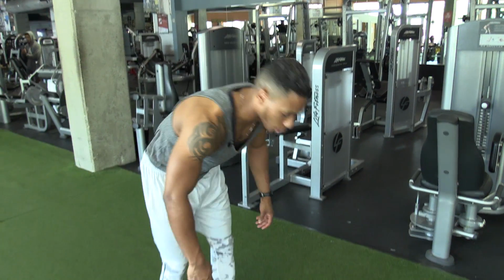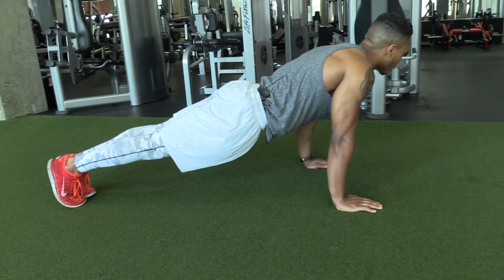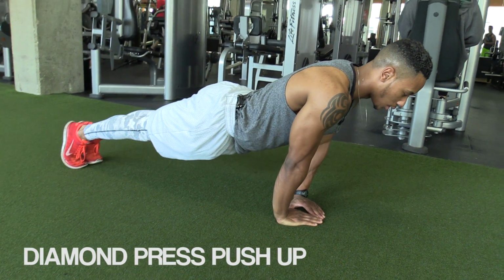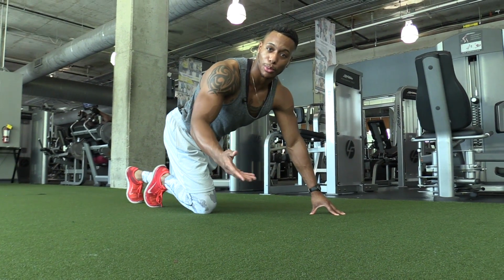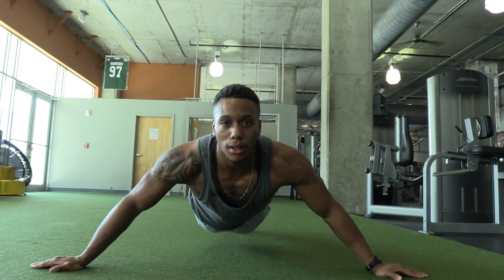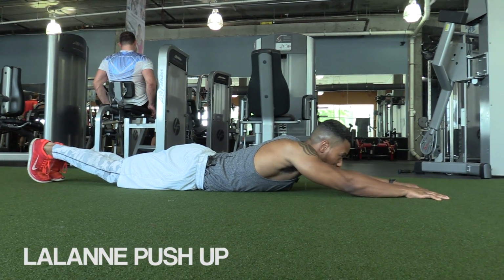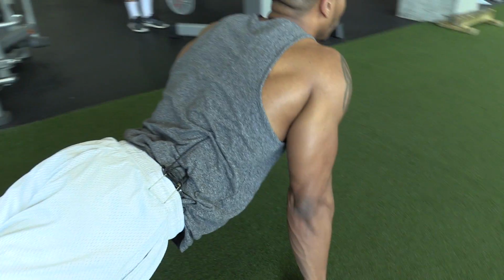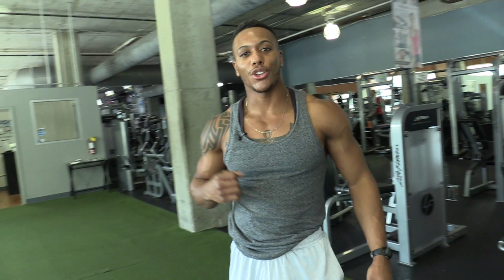Push Ups for Beginners plus Advanced Push Ups for BEASTS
Check out this awesome collection of push ups.  Starting with beginner level push ups, AJ shows you proper form and then shows his skills with much more advanced push ups for the BEASTS out there!

15 Foods That Will Damage Your Heart - FREE report

The 5 BEST Carbs for a FLAT Belly - FREE report